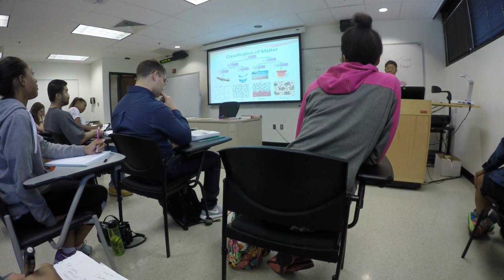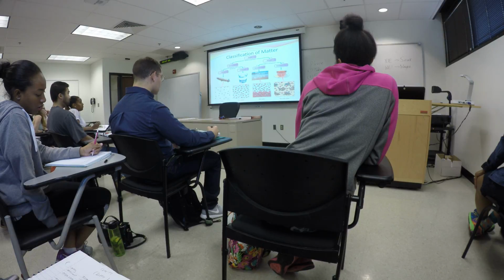Introduction Day Part 13 Lecture General Inorganic Chemistry 101 GoPro Hero 4 Black 4k